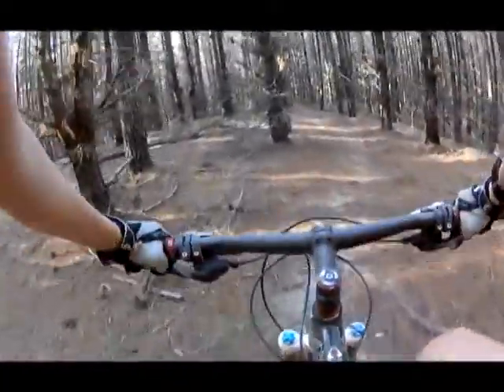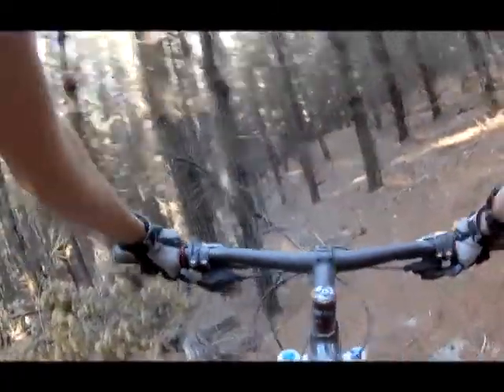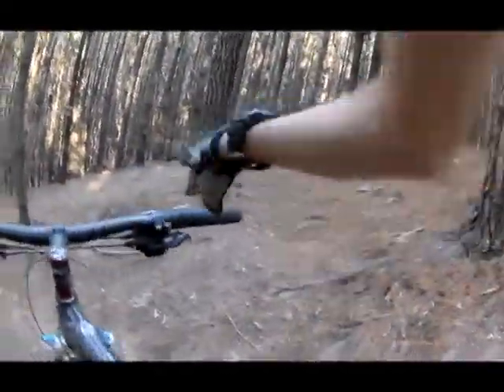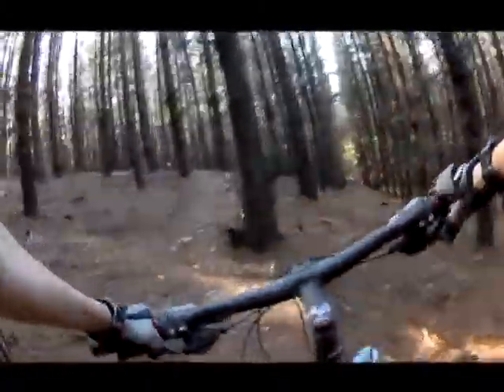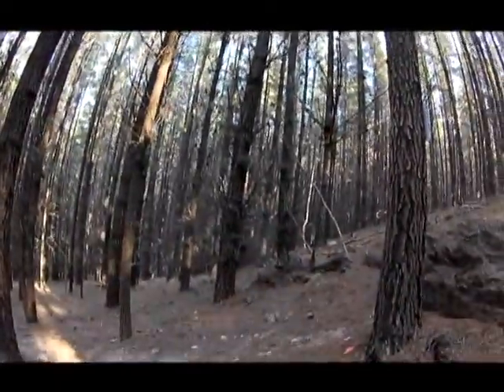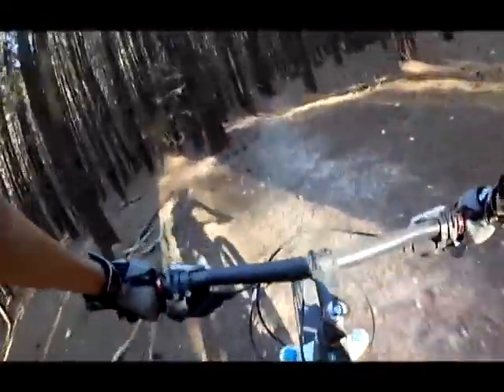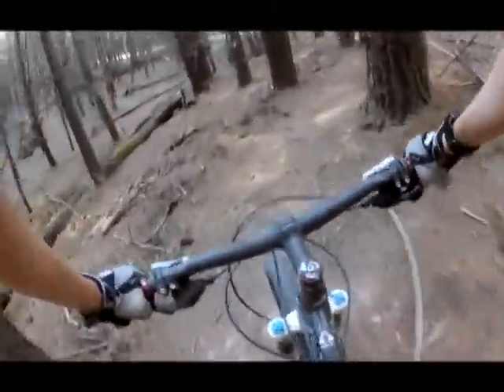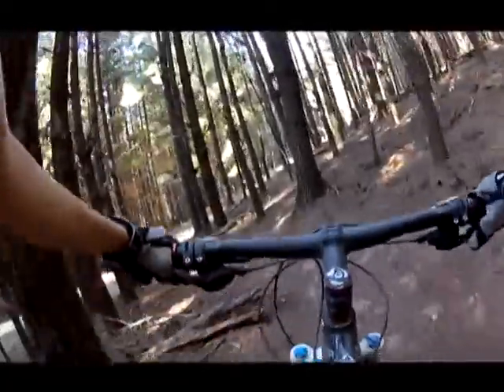Kinross MTB Park (Eat Roots And White Singlets) "Black Diamond"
- When riding this trail, you must watch out for all the interesting features ahead so you don't miss them. When eat roots and white singlets was made, I'm sure it had the intention of being a very technical trail and it defiantly lived up to that. Thanks to Kinross mtb park landscape.

- Things I use to film and edit:
     - My Cameras: